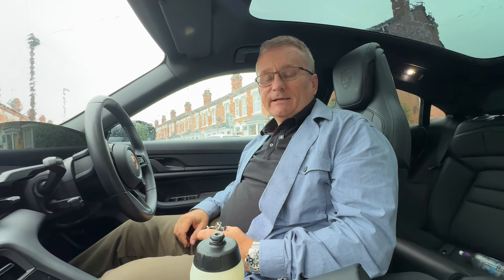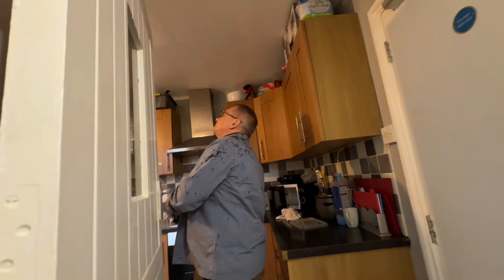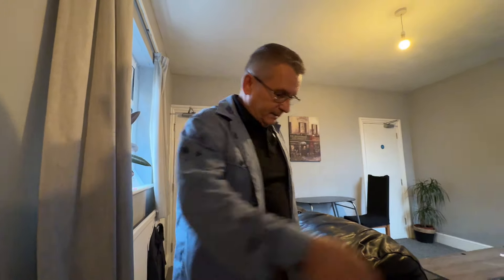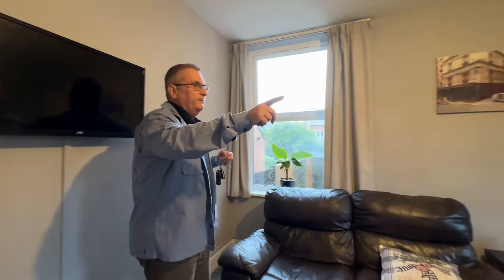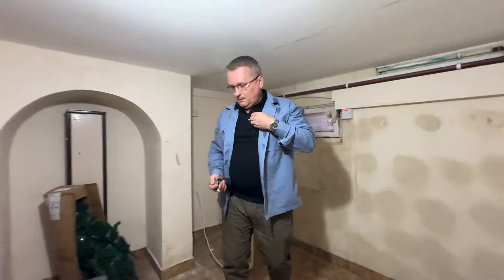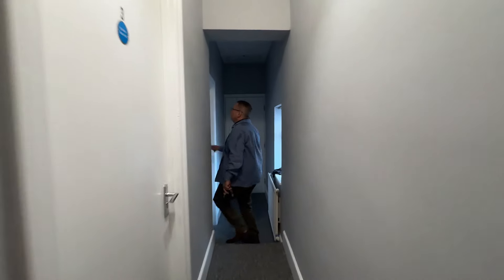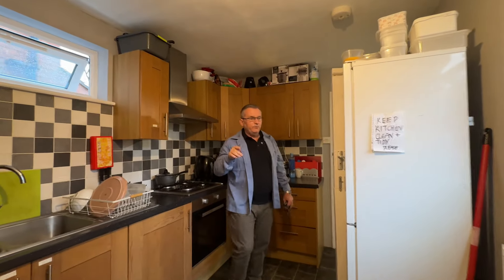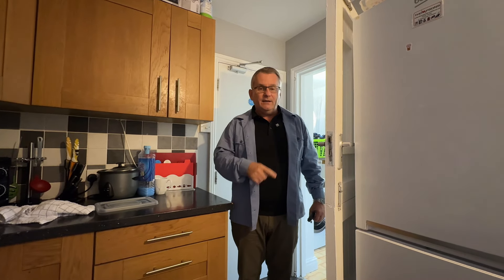Inspecting The Work Done To My HMO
Today I'm inspecting a property where we have just had some work done to change the windows, fix the fencing, and paint up the inside so it looks good for the tenants. Come take a look.

📌 If you are interested in learning more about Property and how you can get started, sign up to our next free LIVE masterclass where we will show you how to get started.